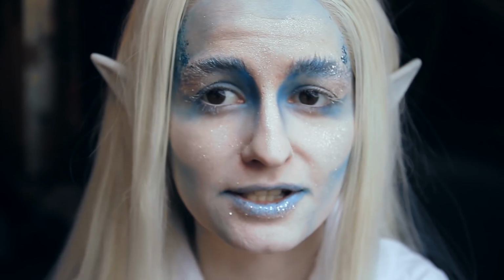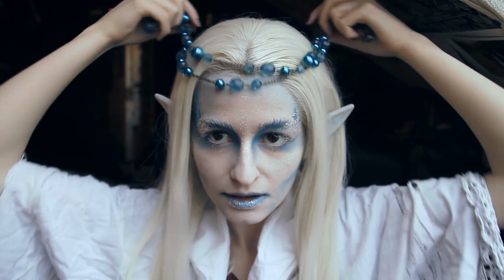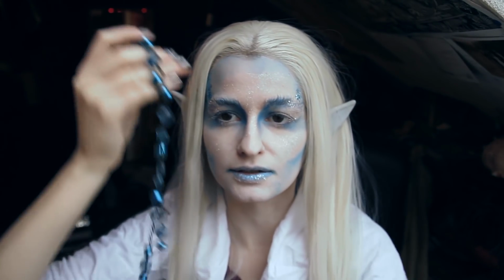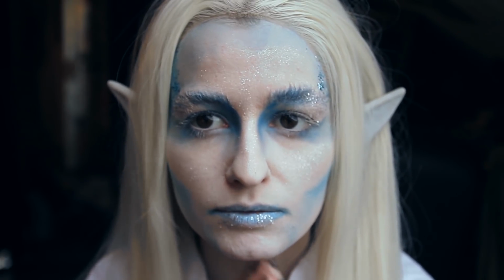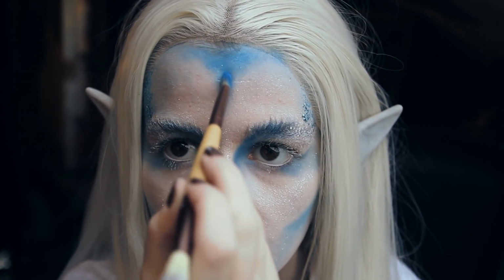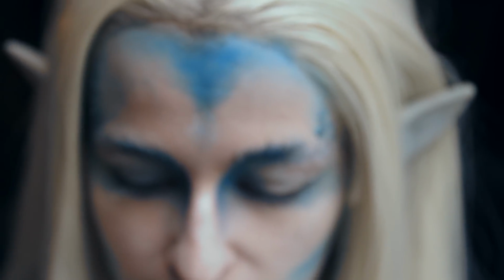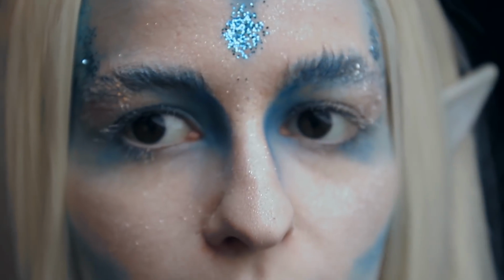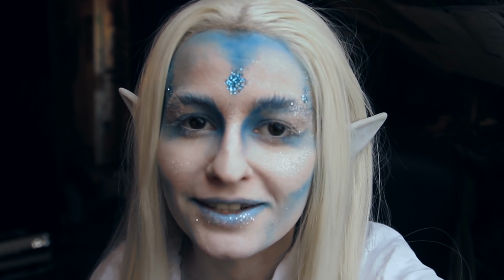Ice Elf ❄️ Make Up Challenge!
A bit more of a festive make up challenge for you all!

Music is by Adrian Von Zeigler Please make sure you check out and support his amazing work!

New videos soon!

I'm NOT ACTIVE on any social media right now for my health but here are my links anyway! I will return to social media when I am well.

If you like what I do, please consider becoming a Patron!
From just $2 you can gain access to my private Instagram as well as many more perks in the higher tiers (Including Skype calls with me!)